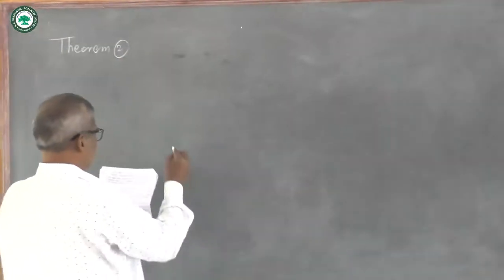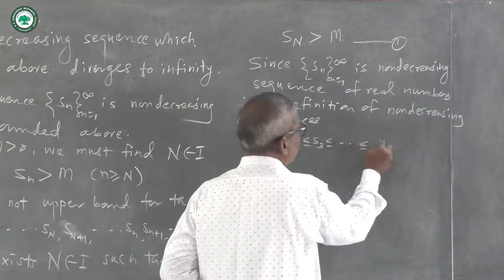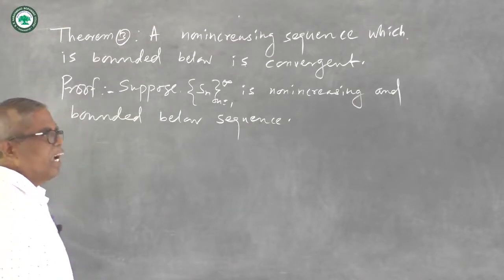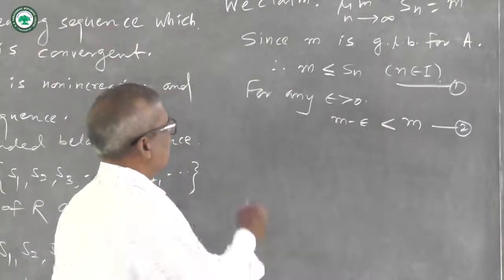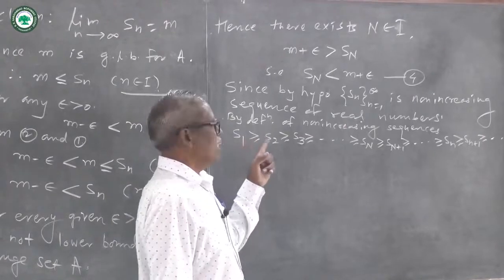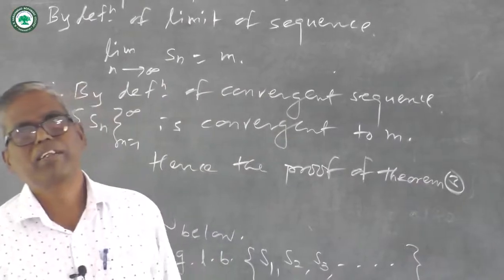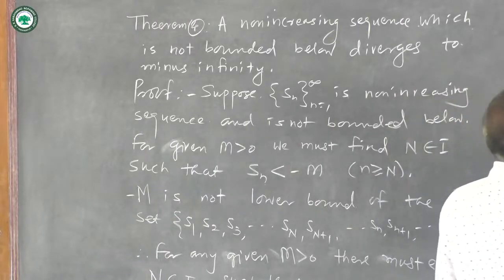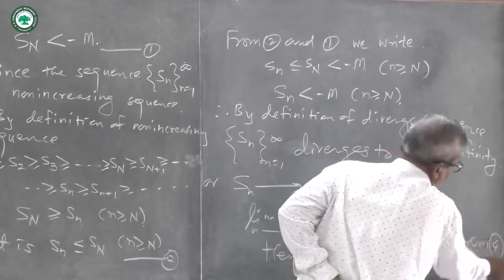T.Y.B.Sc(Real Analysis) || Topic: Theorems || By Prof. Andhare P.G.